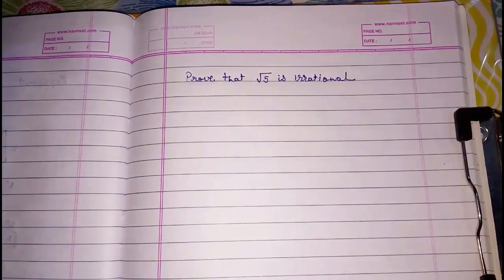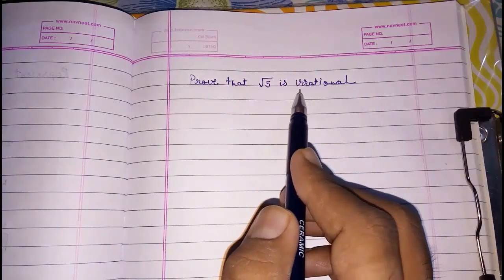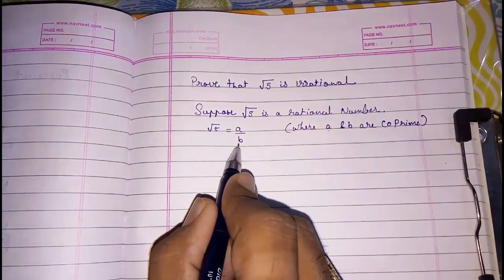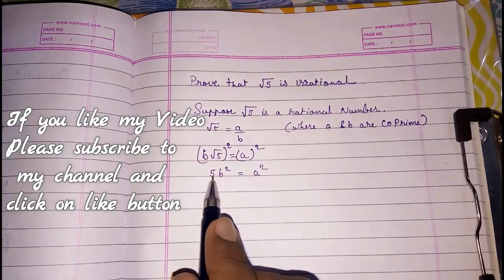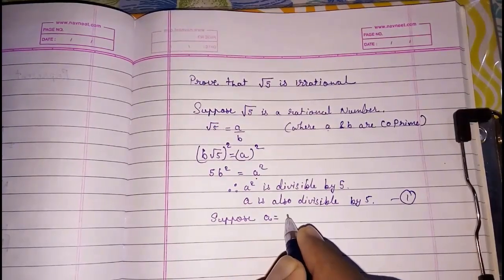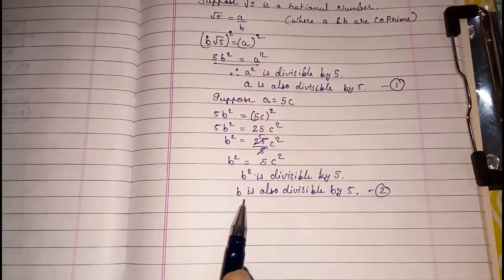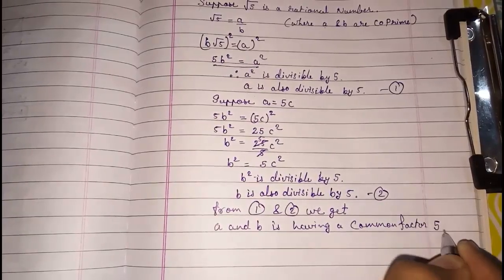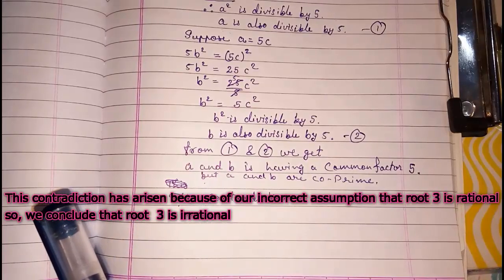Prove that root 5 is irrational ll cbse icse class 10 ll real numbers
Prove that root 5 is irrational ll cbse icse class 10 ll chapter 1 real numbers
Ex 1.3: Q.1 : Prove that square root of 5 is irrational - Ch 1 | Class Xth Math for CBSE Students
Class 9 maths ICSE Show that root 5 is irrational number